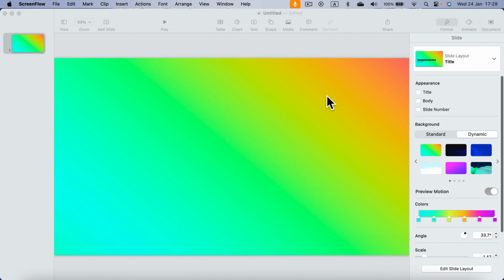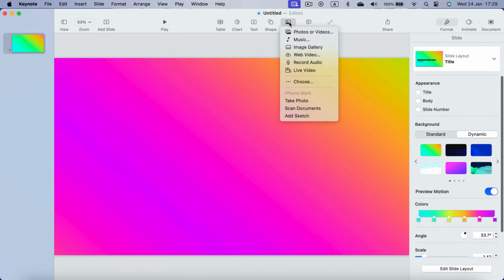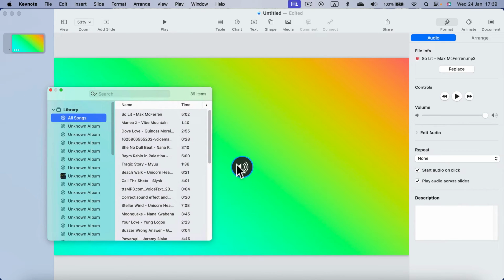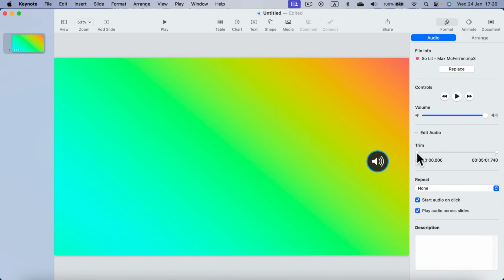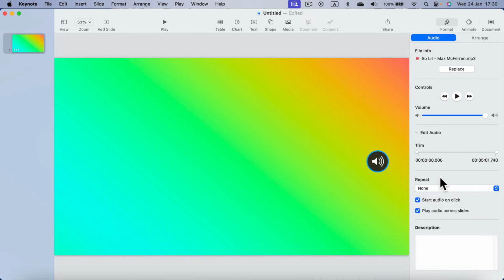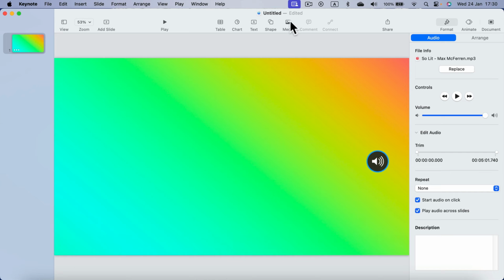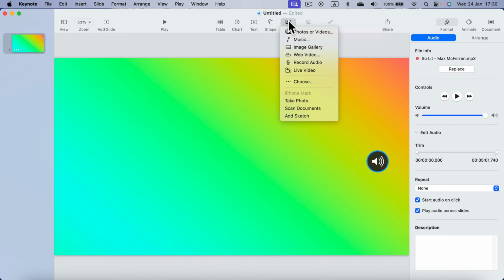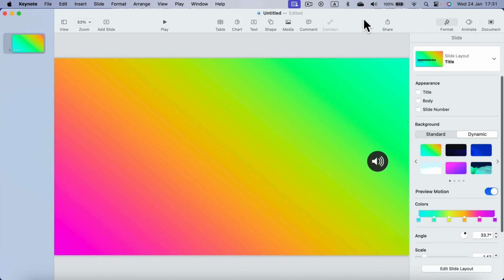How to Add Music to Apple Keynote Presentation on Mac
Turn your Keynote presentations into sonic masterpieces! This video unlocks the secrets of adding music, sound effects, and even interactive audio to Apple Keynote. Whether you're a rookie presenter or a seasoned pro, master the art of audio storytelling and boost audience engagement.